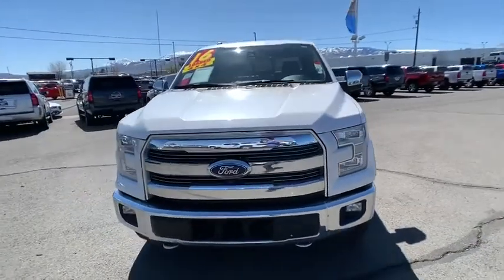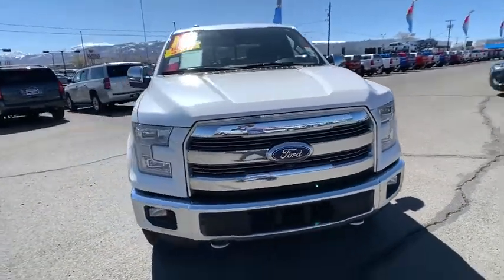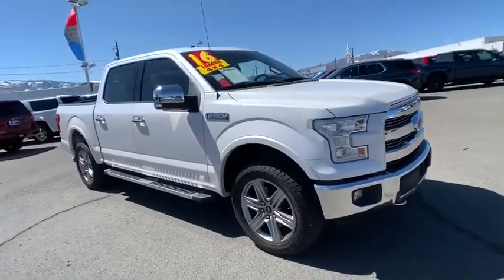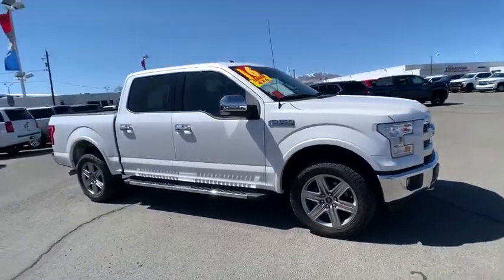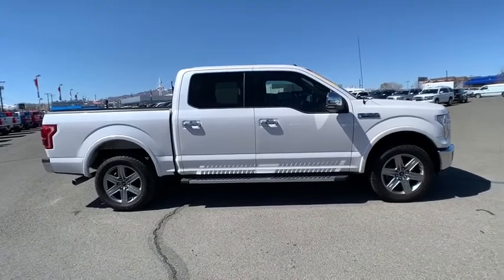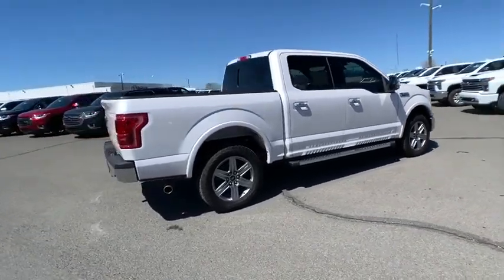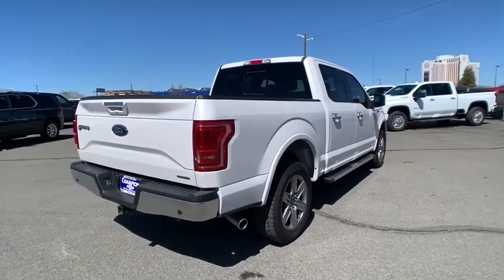2016 Ford F-150 Carson City, Reno, Yerington, Northern Nevada, Elko, NV P15556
White Used 2016 Ford F-150 available in Carson City, Nevada at Champion Chevrolet Reno. Servicing the Reno, Yerington, Northern Nevada, Elko, NV area.